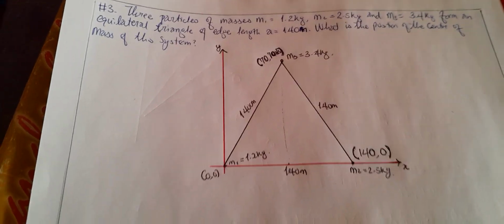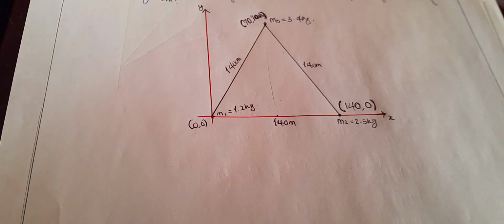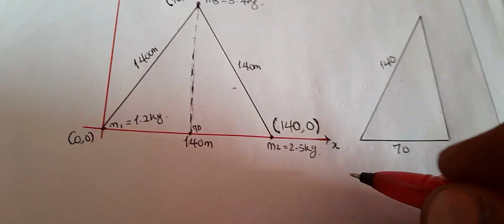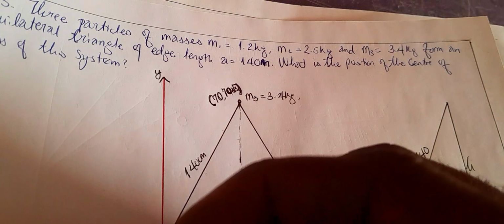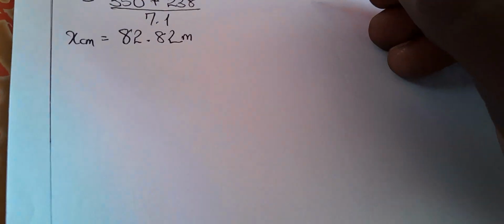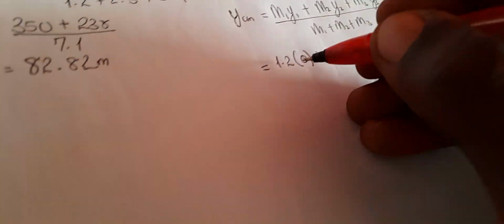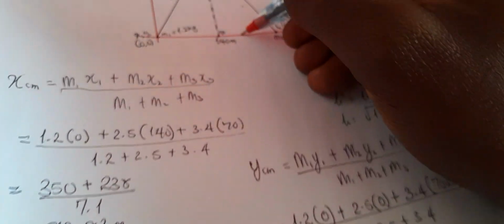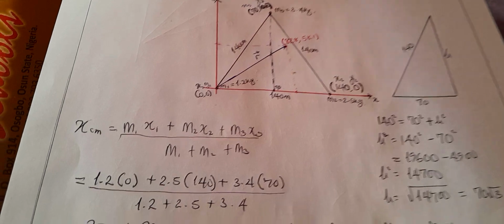SYSTEMS OF PARTICLES (PART 3)